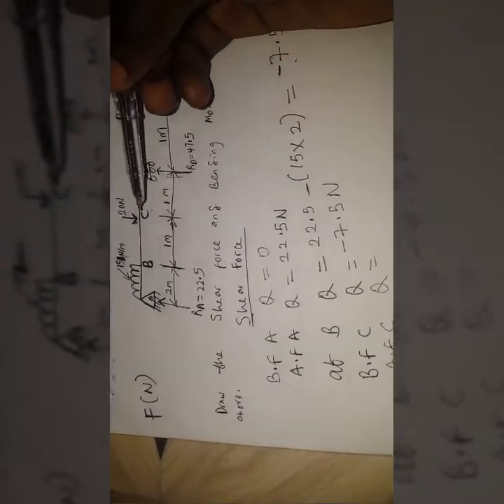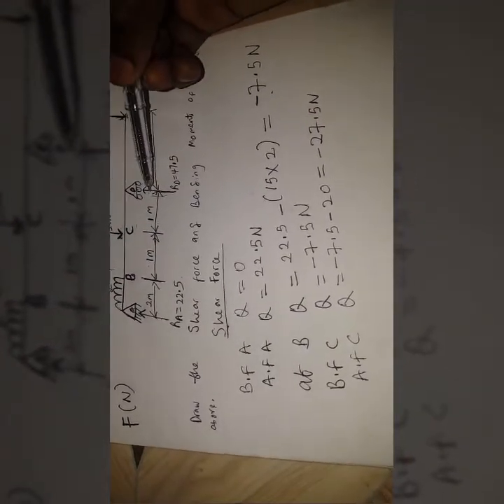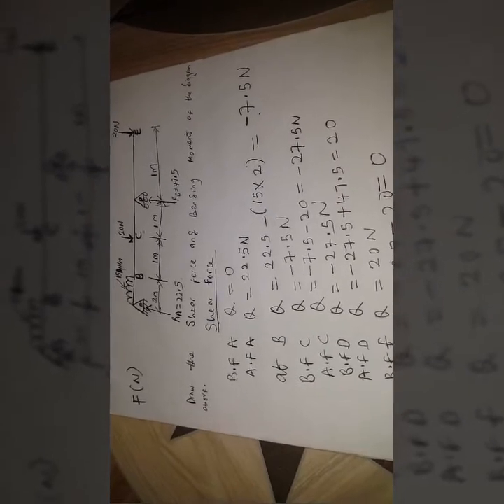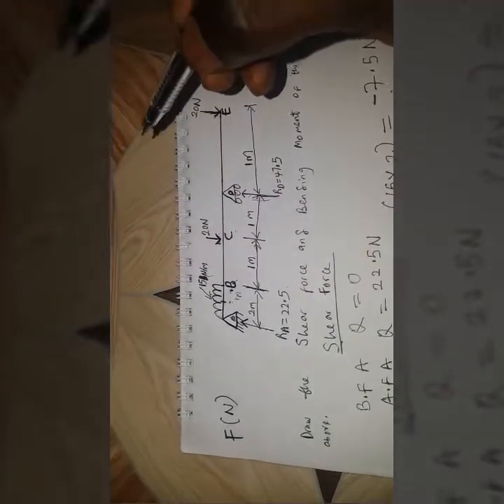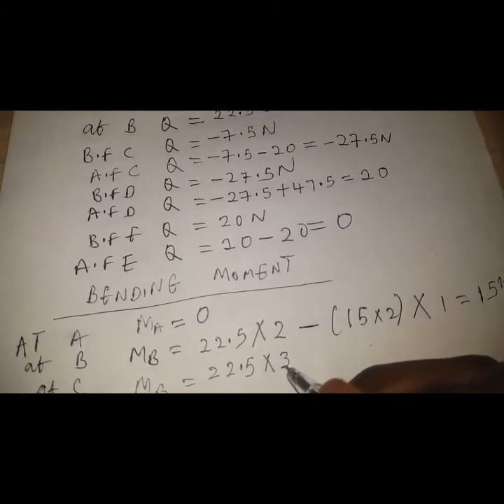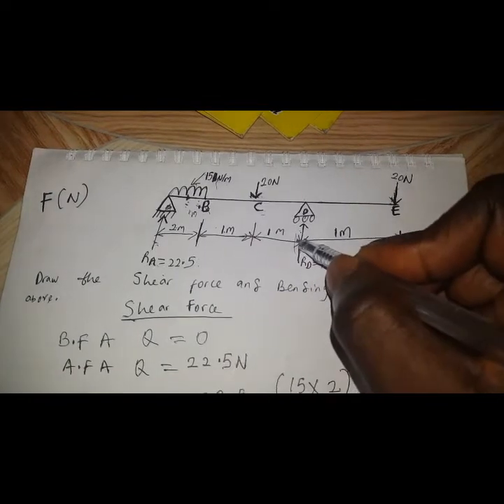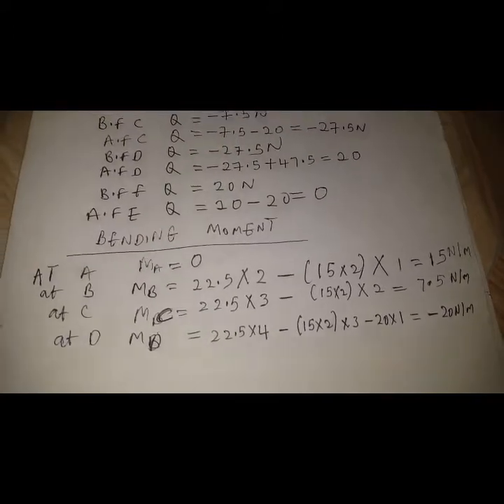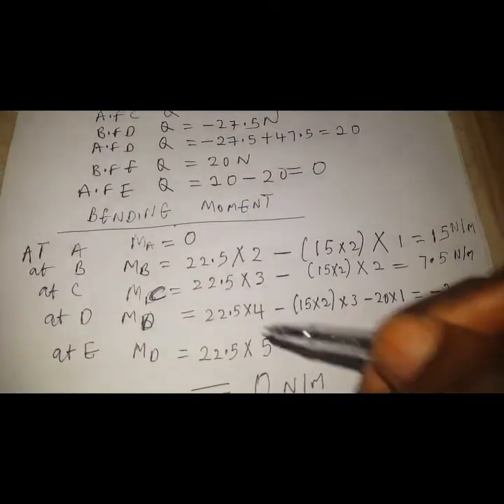Shear force and bending moments simplified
Simplified bending moments and shear force.